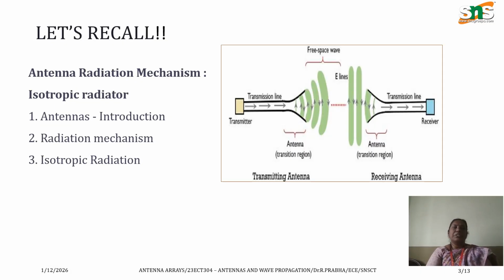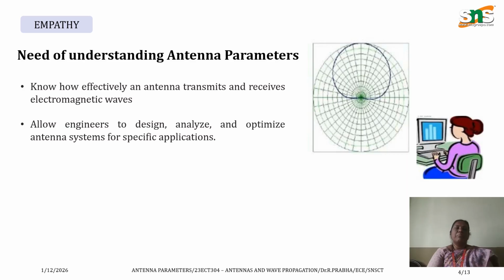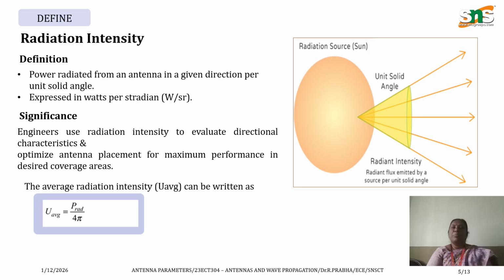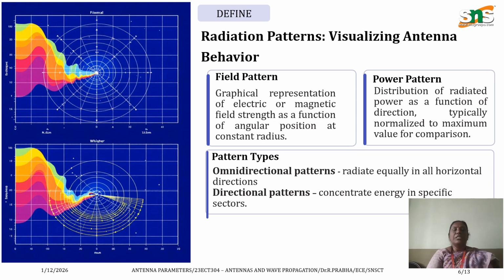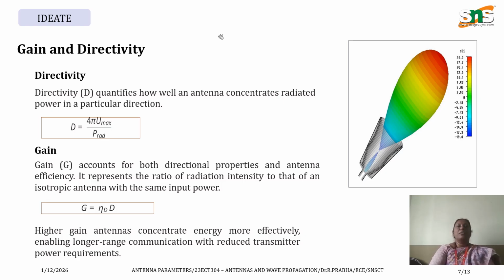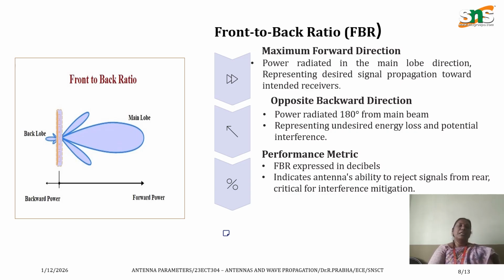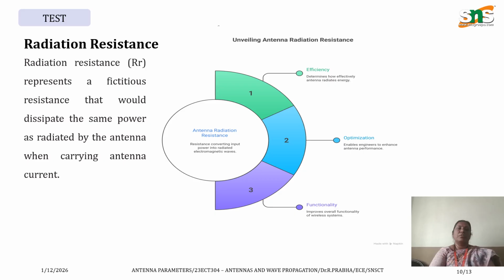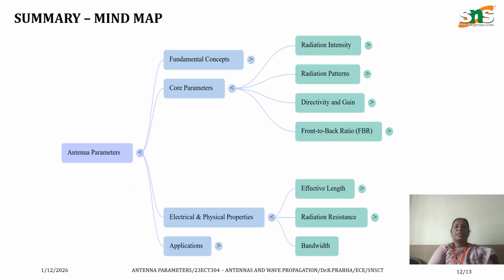Antenna Parameters Part 1 | Antennas and Wave Propagation | SNS Institutions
Antenna parameters describe how an antenna radiates and receives electromagnetic energy, including radiation pattern (how power is distributed in space), gain (focusing power in a direction), directivity (gain without loss consideration), bandwidth (frequency range), polarization (orientation of waves), impedance (matching to feedline), and efficiency (losses). These metrics help engineers select and design antennas for specific communication needs, from Wi-Fi to satellite links.

Key Radiation Parameters (Spatial)
Radiation Pattern: A 3D graph showing power density (field strength, intensity) versus direction, defining main lobes (intended direction) and side lobes (unwanted radiation).
Directivity: Ratio of radiation intensity in a specific direction to the average intensity over all directions, indicating how well it concentrates power.
Gain: Directivity multiplied by efficiency; it's the measure of how much more power is radiated in a direction compared to an isotropic (omnidirectional) source, including losses.
Beamwidth: The angular width (e.g., Half-Power Beamwidth or HPBW) of the main lobe, indicating how focused the beam is.
Polarization: The orientation of the electric field (linear, circular, elliptical).
• Radiation resistance